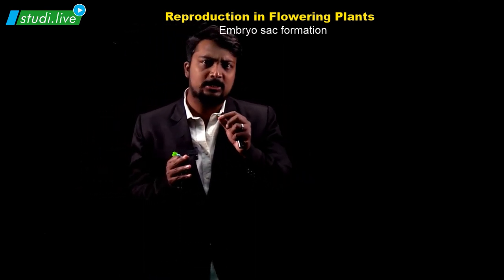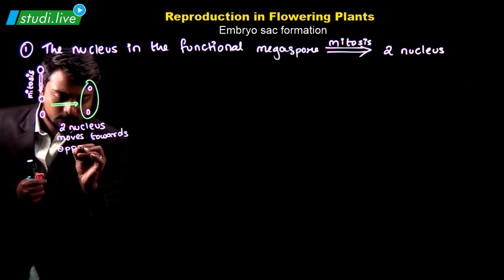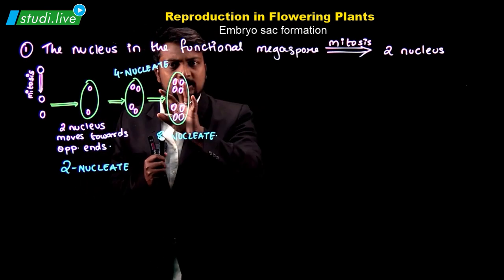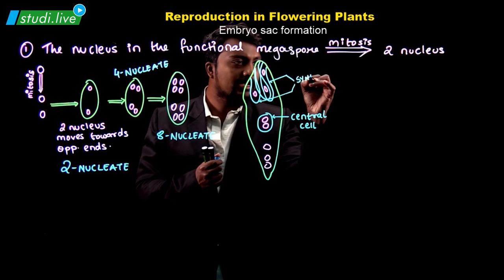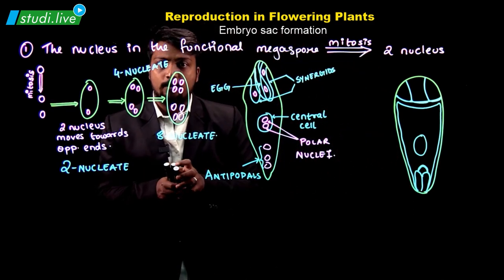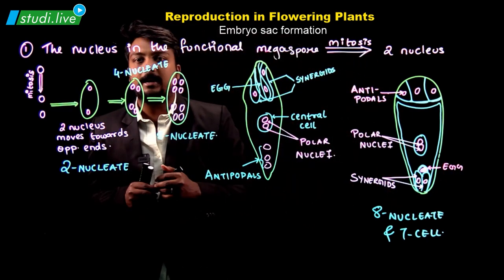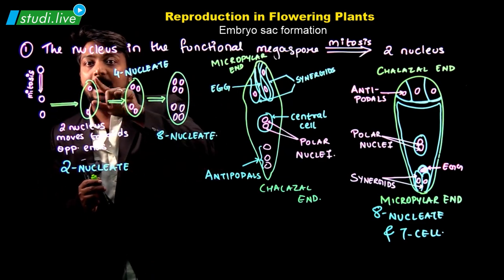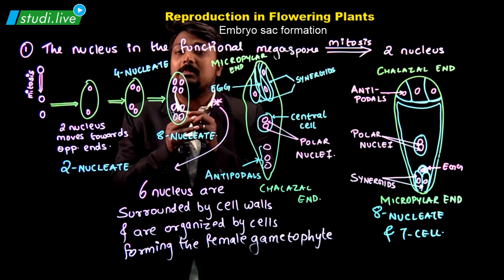Embryo sac formation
Reproduction in flower plant (Embryo Sac Formation)
▪️ FULL NAME:
▪️ PHONE NUMBER:
▪️ CITY:
▪️ FOR COURSES:  JEE or NEET

📢Sounds Amazing?